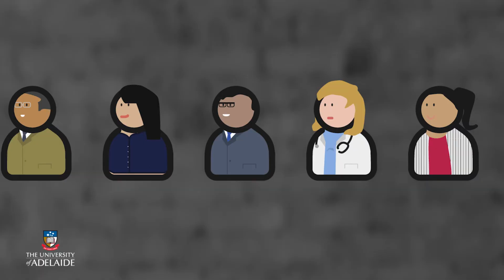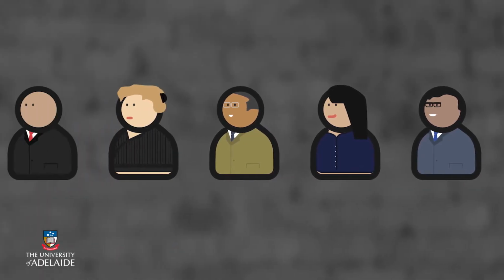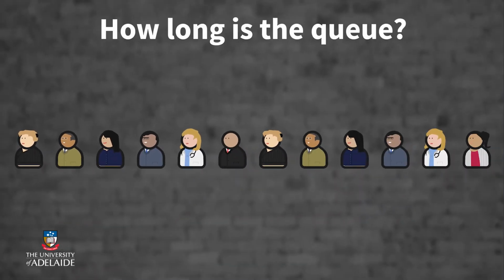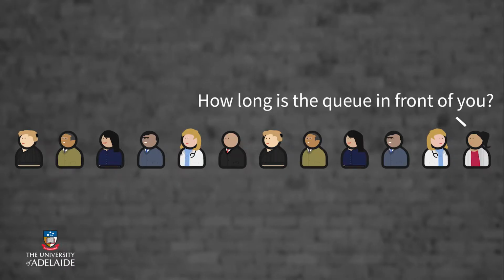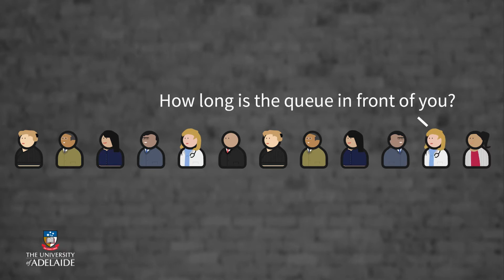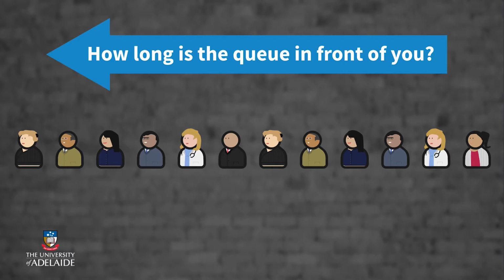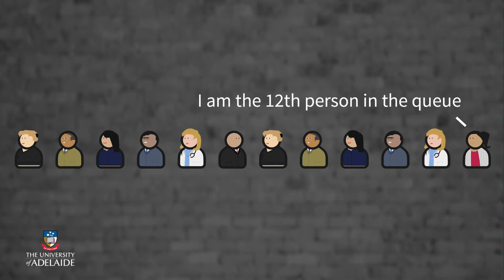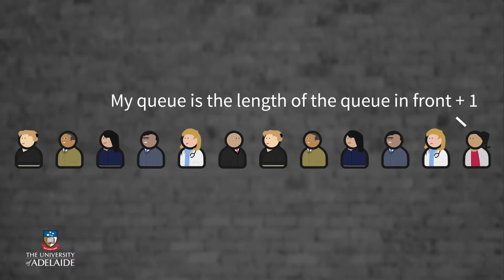Data101x: Recursion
Video from Data101x "Introduction to Data Structures" course by AdelaideX

Foundations Section

Presenter: Dr Nick Falkner